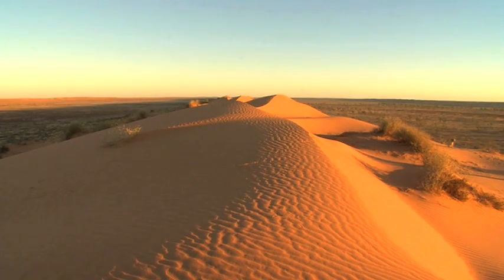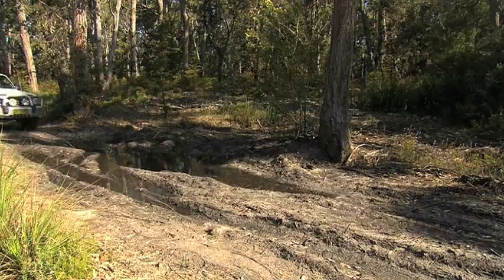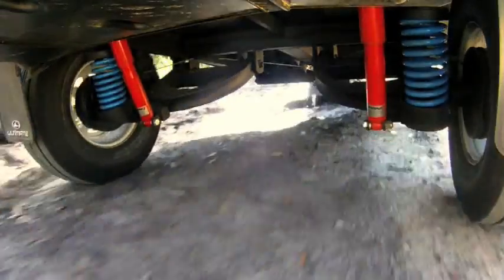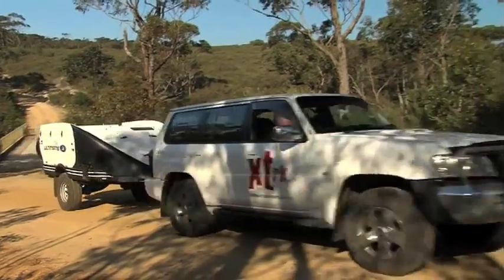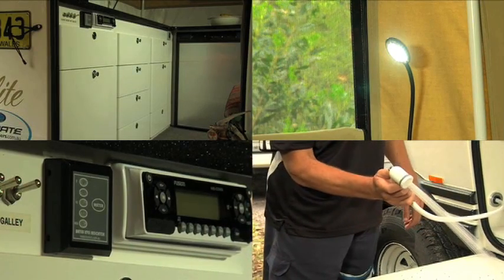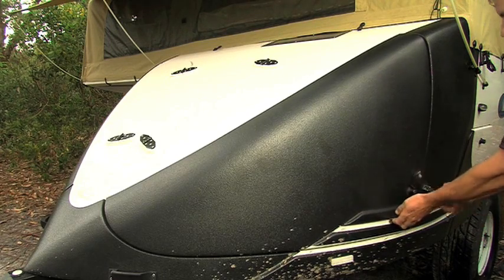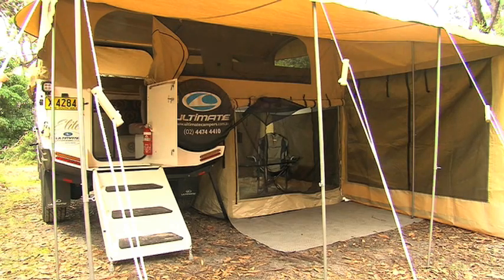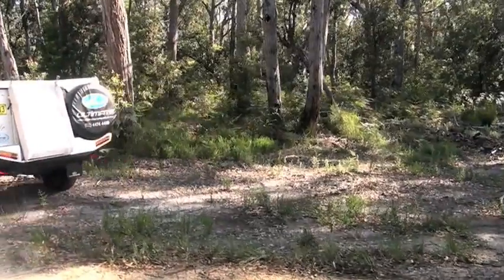Ultimate Elite Gold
The Ultimate Elite Gold taken through its paces by the team at 'On The Road'.